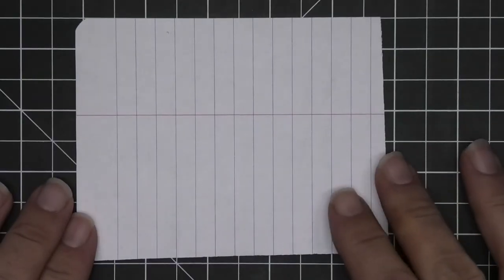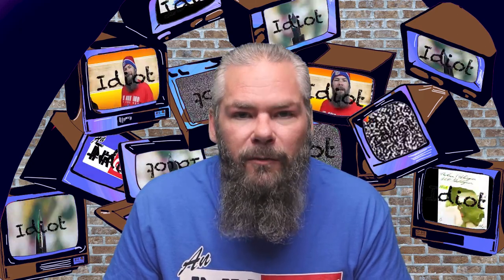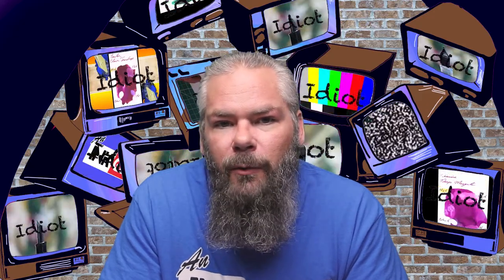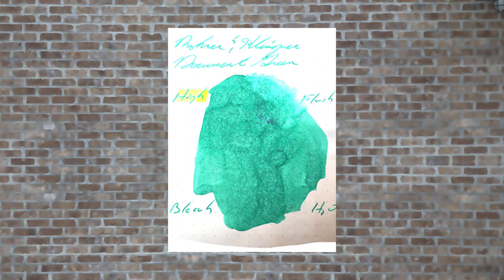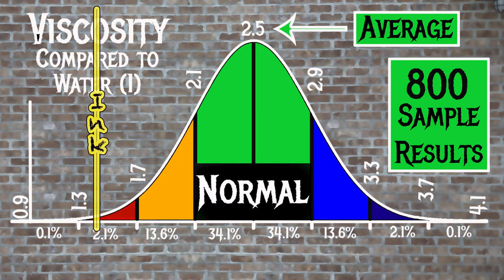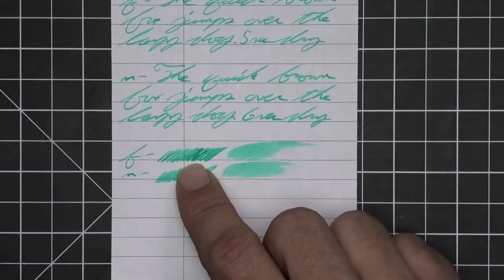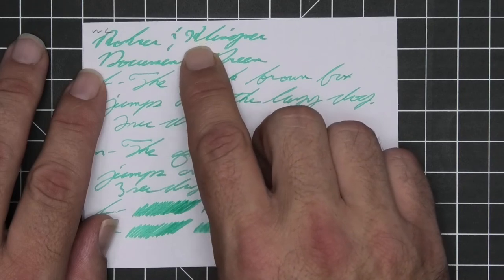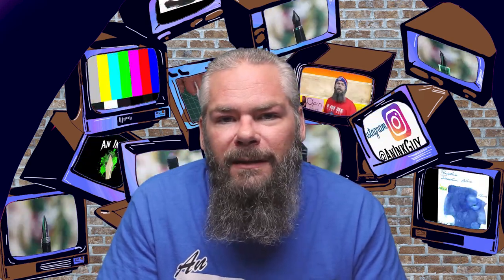Rohrer and Klingner "Document" Green Fountain Pen Ink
Rohrer and Klingner "Document"   Green is a Green fountain pen ink.

00:00 Intro
00:43 Clairfontaine 90gsm
01:46 Range of Experience
02:11 Tomoe River 52gsm
03:07 Chromatography
03:50 Rhodia 80gms
04:53 Resistance tests
05:54 Yellow Rhodia
06:24 Viscosity (or flow)
06:50 Black and Red Paper
08:14 Average dry time
08:42 White Lines Paper
10:25 Complement ink
11:03 My thoughts on ink
11:26 Flow and nib choice for this ink
11:54 Outro